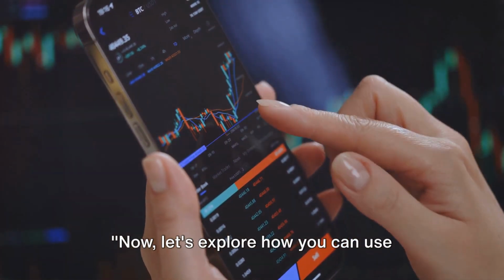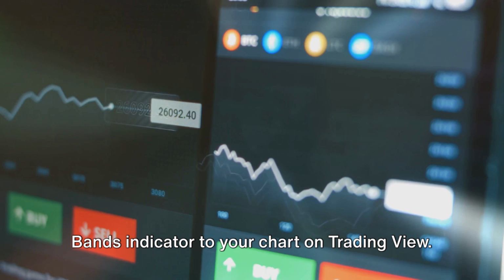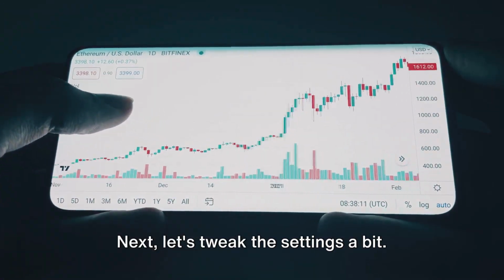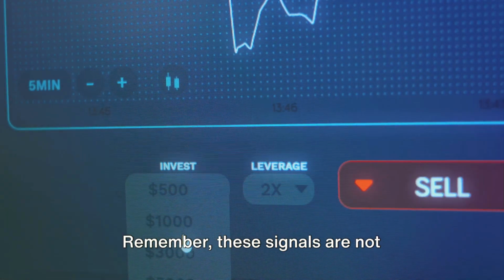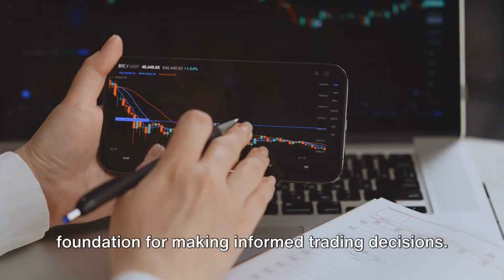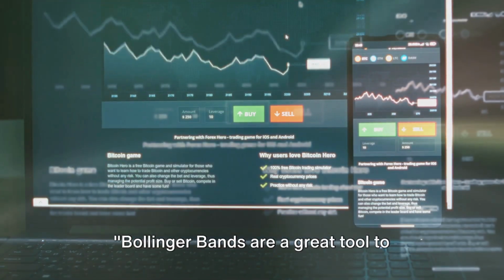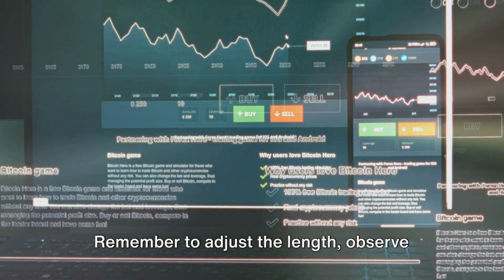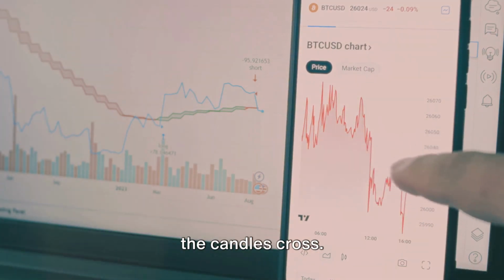Mastering Bollinger Bands for trading Cryptocurrencies for Fast Profits! 📈💥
This short video will show you how to master Bollinger Bands for trading cryptocurrencies. I use the 5 minute and 15 minute charts and this is one of my favorite tools.

I used InVideo software to make this video, so it looks and sounds quite a bit different than my usual topical videos.